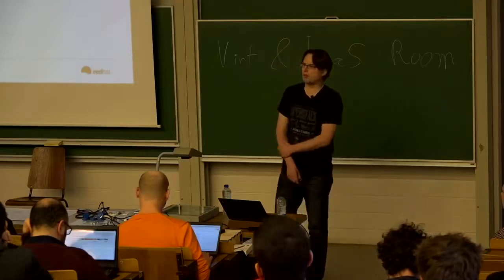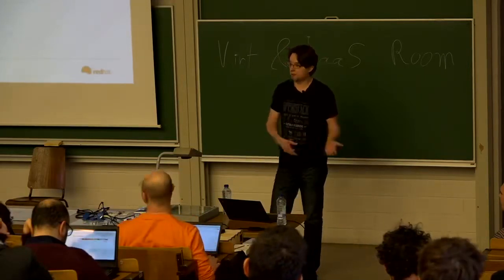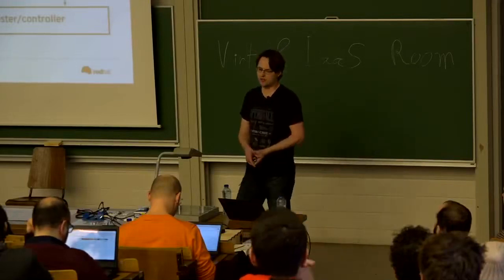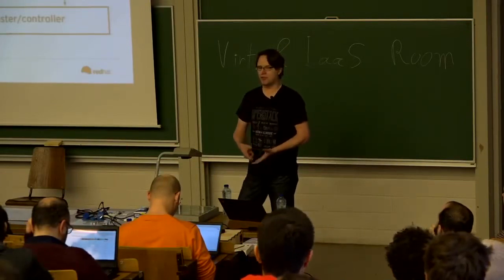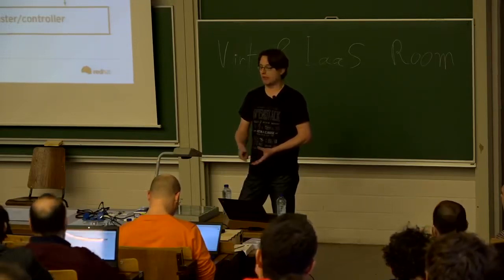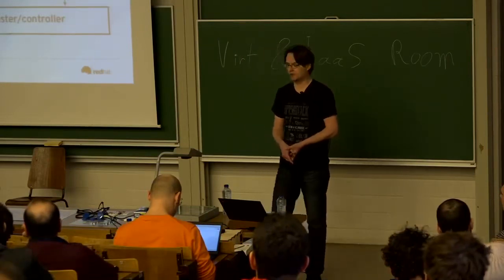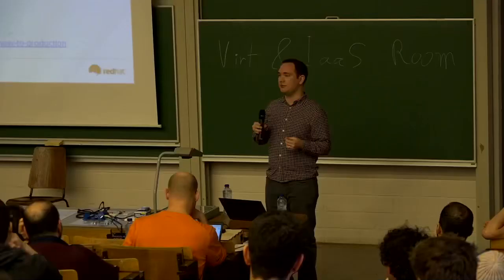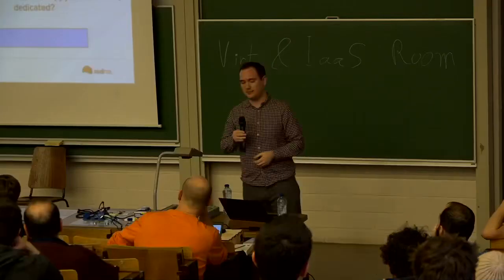Distributed File Storage in Multi Tenant Clouds using CephFS